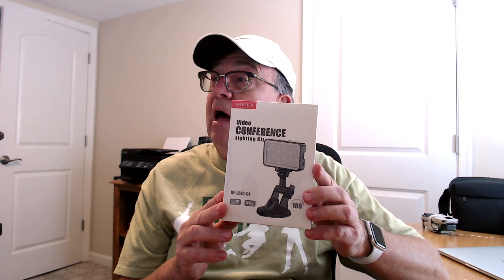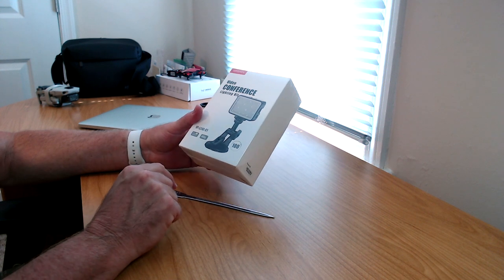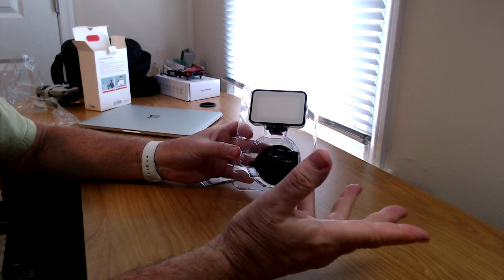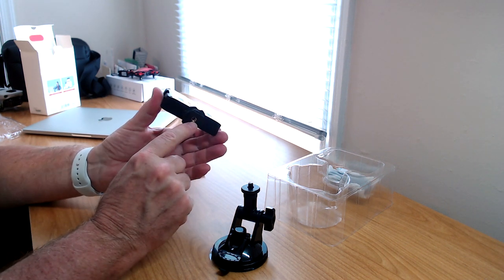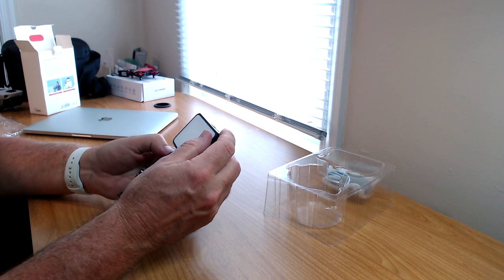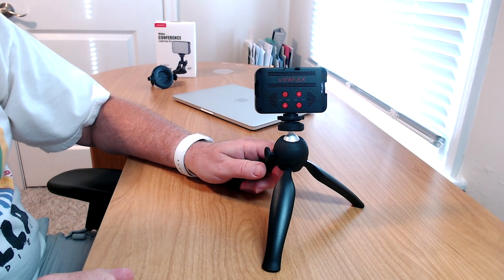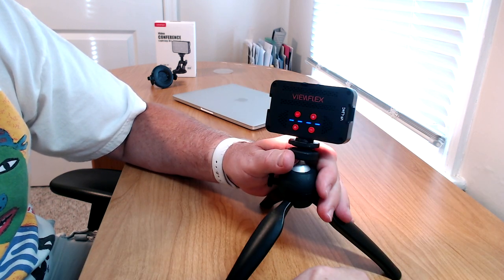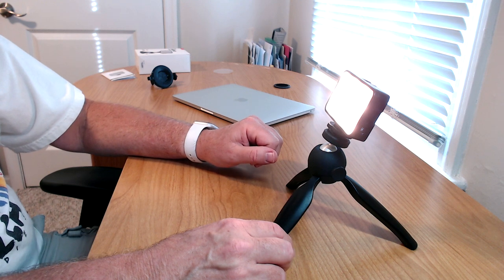Viewflex Video Conference Lighting Kit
If you do a lot of Zoom Meetings or online video conferencing in general, this budget priced light could really improve your online presence.